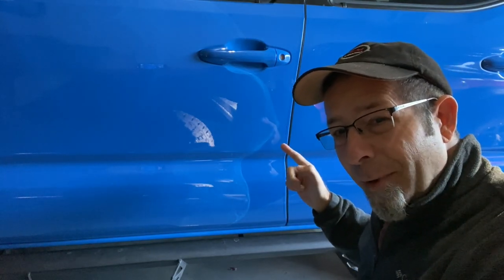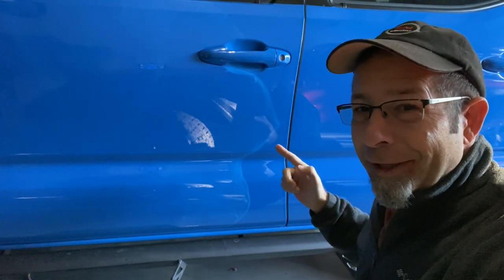Toyota Tacoma Paint Problem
Toyota Tacoma Paint Problem?  I went out to get into my Tacoma this morning and saw something terrifying!  It was like biting on a piece of tin foil!  Has this ever happened to you and are we too particular about our trucks?  What do you think?

My Tacoma Lift On The FRONT:
(Commissions Earned)